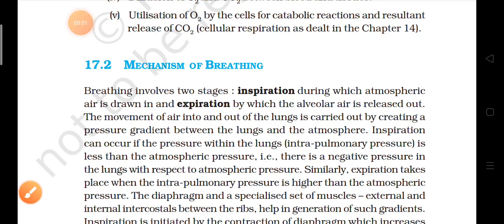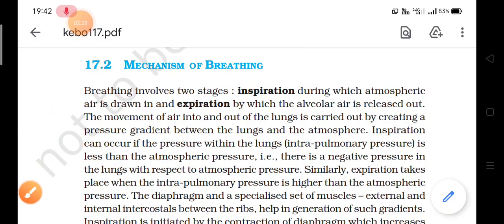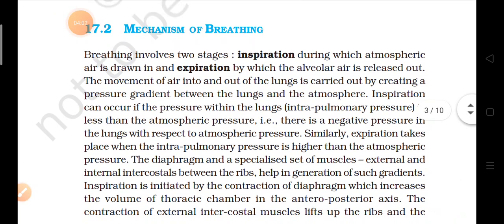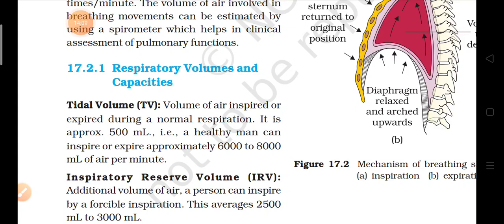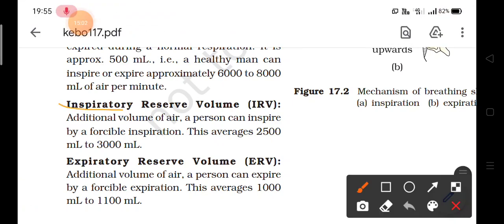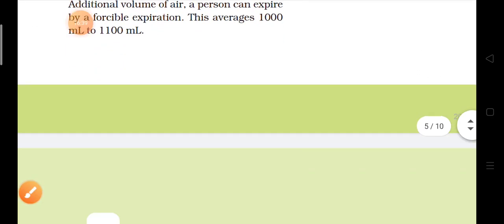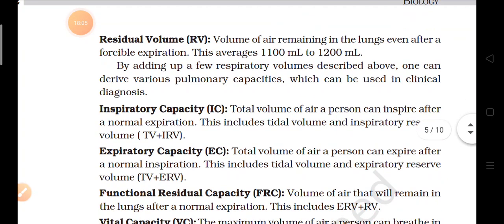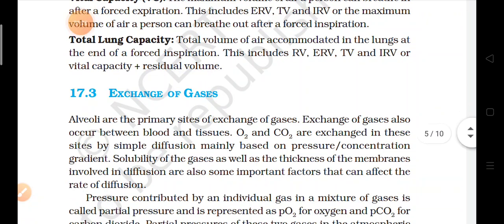mechanism of breathing